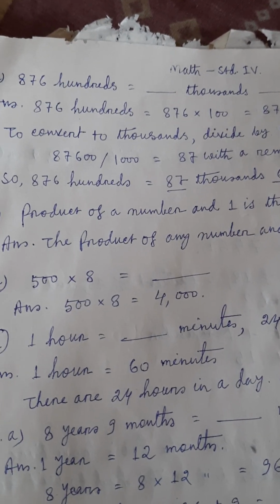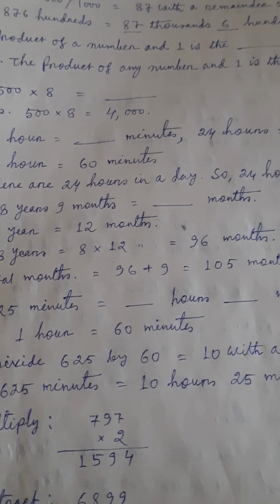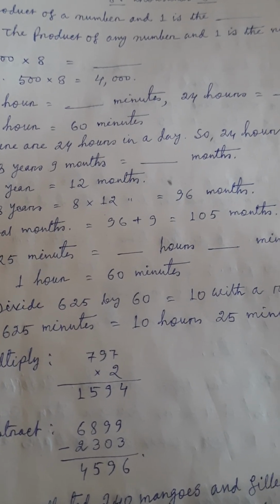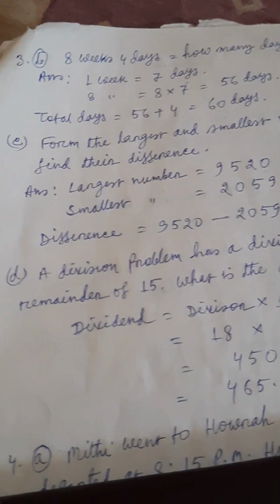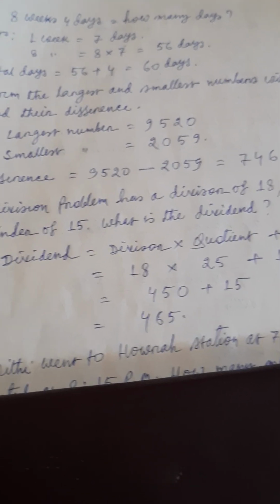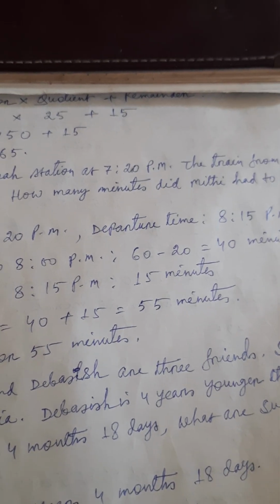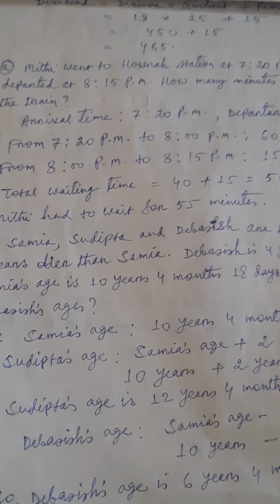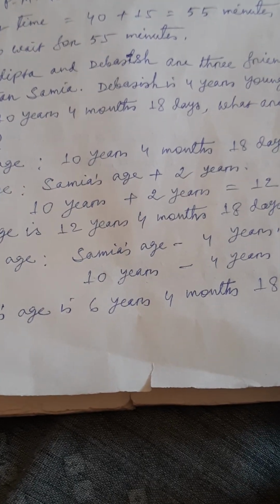Math problems of standard 4.